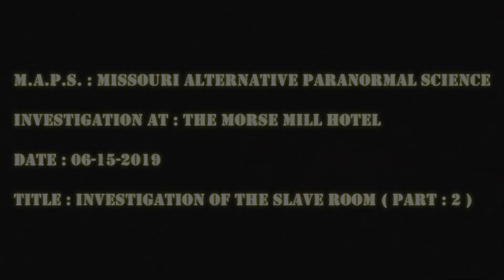Morse Mill Hotel ( 06/15/2019 ) Morse Mill , MO : Investigation In The Slave Room ( Part : 2 )